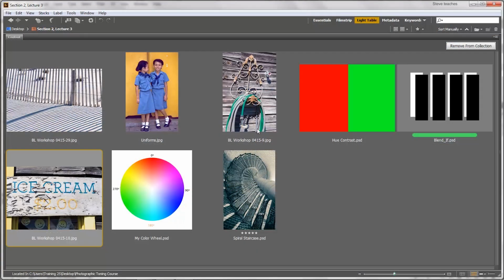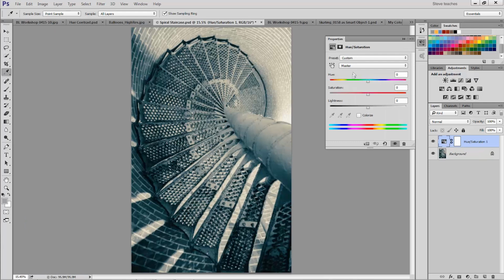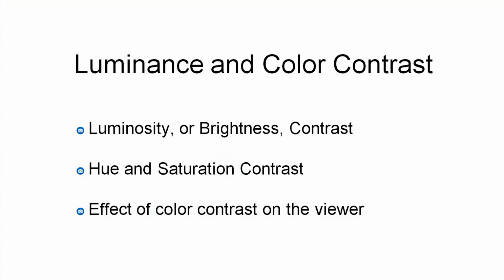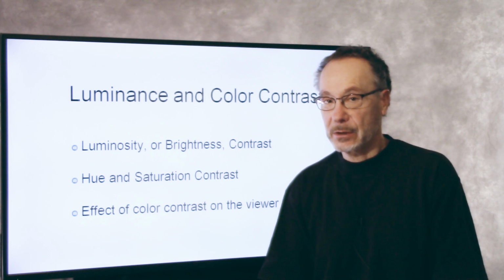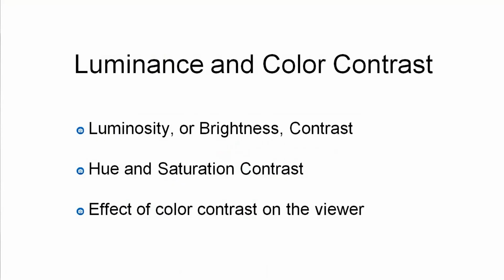Color and Emotion in Photography 9: Color Toned Black & White and Review